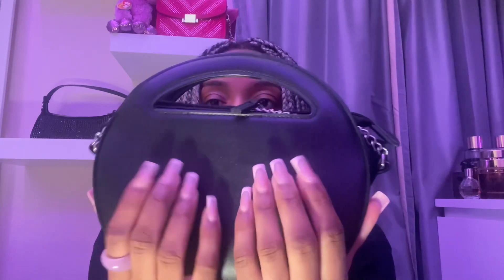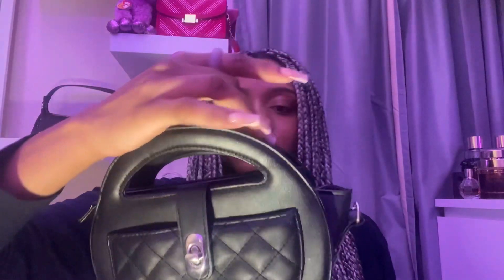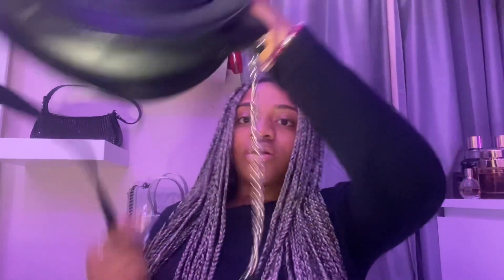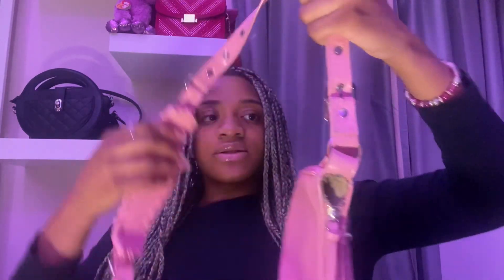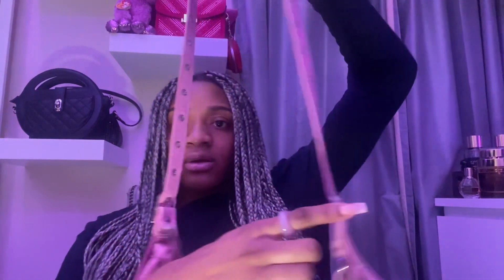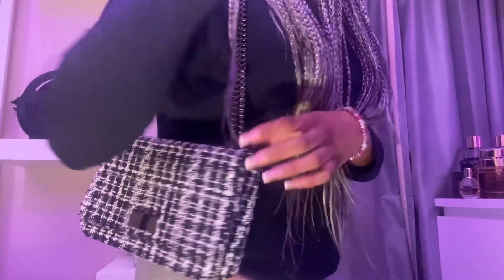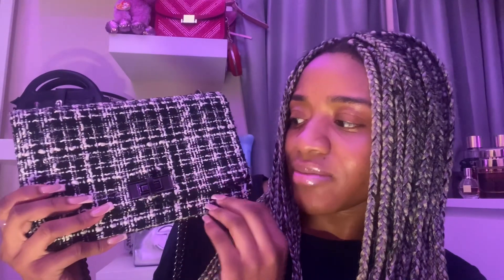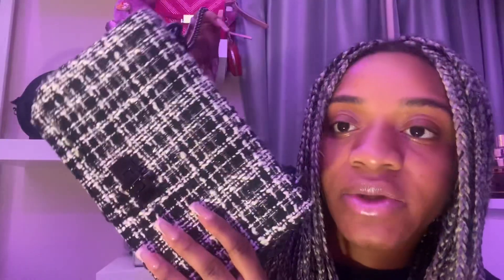ASMR PURSE COLLECTION PT 2 👛💖 *tingly*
Hey there! I hope you enjoy this asmr purse collection! I just love collecting them what can I say! Let me know your thoughts in the comments below and if you did enjoy this video please support my channel by giving a like and subscribe 😌 I appreciate all of you 💖💖💖💖 sweetest of dreams